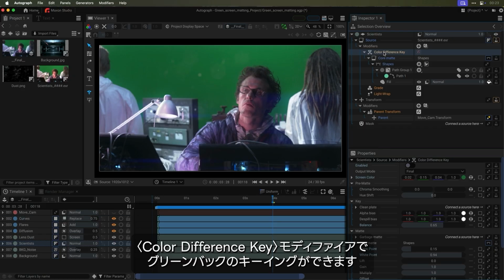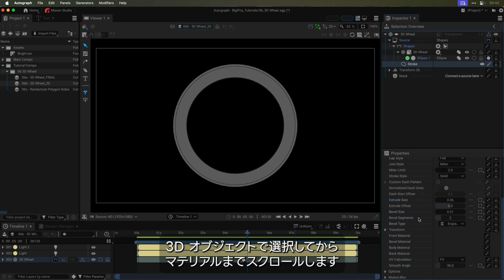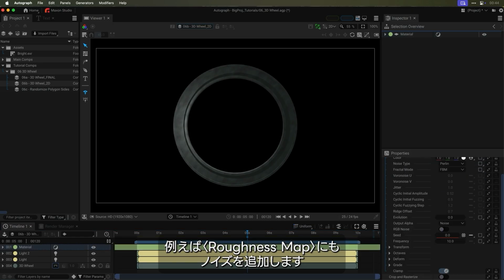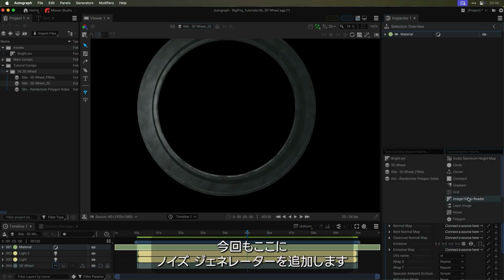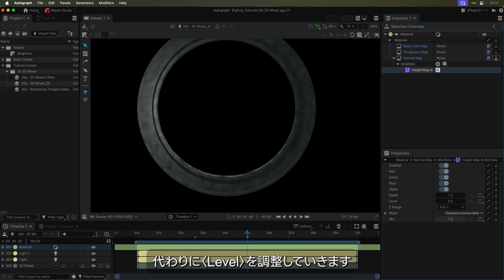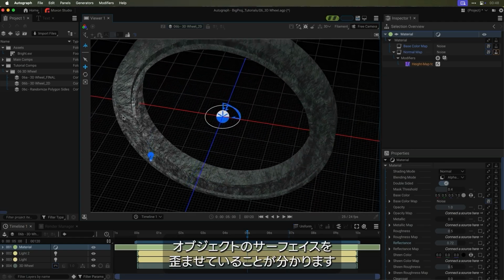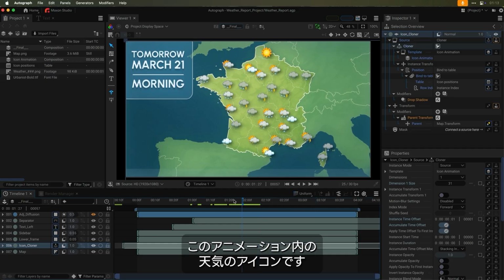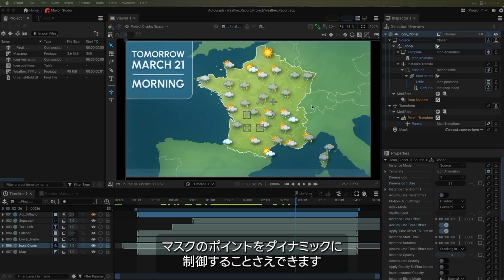#15 Autographは、他にどんなことができるのか？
Autograph 入門 Part 15 - シリーズ最終回となる今回は、Autograph のさらに強力な機能を駆け足で紹介します。キーイング、3Dマテリアルの作成（ノーマルマップをゼロから作る方法を含む）、モーショントラッキング、データドリブンなモーショングラフィックス制作など、多彩な機能を取り上げます。
この概要編は、新しいアイデアを生み出し、学習を続ける中で「こんなこともできる」という可能性を感じてもらうための内容です。（そして実際には、ここで紹介しきれなかった機能がまだまだ数多く存在します！）